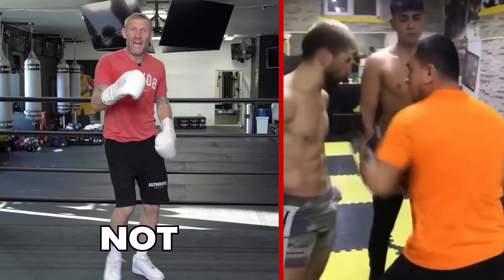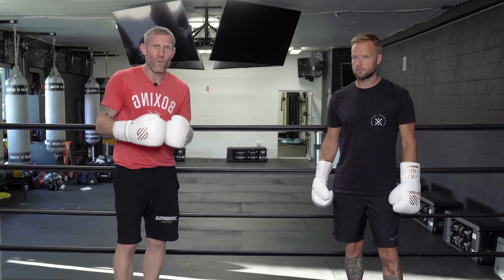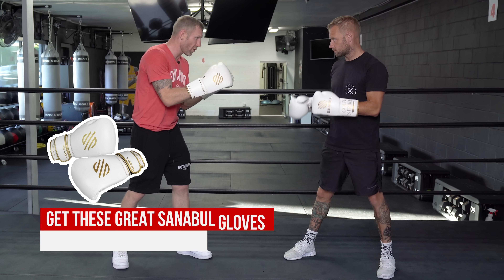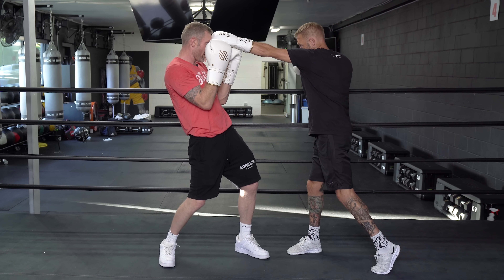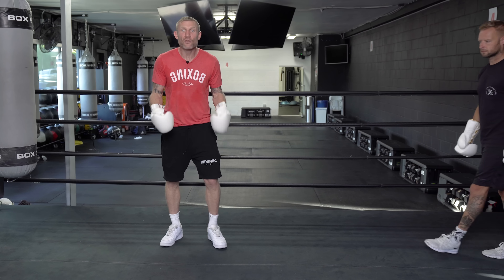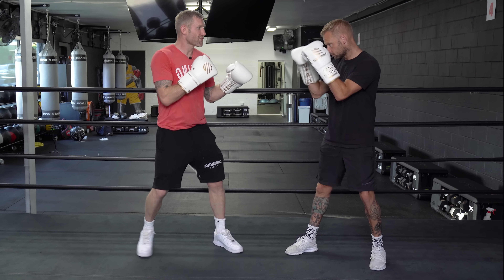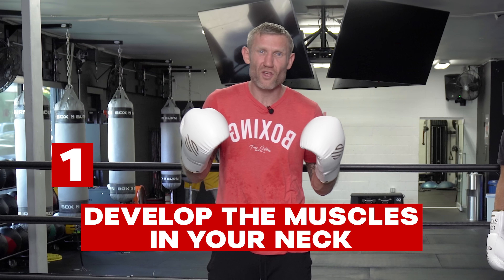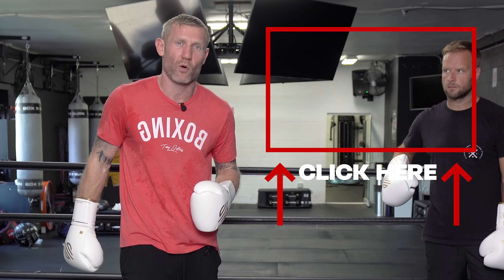5 Ways To Take a Punch In The Face “IRON JAW”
Get your Free Alpha Brain to help support memory and focus

Tony Jeffries shares 5 techniques on how to take punches to the head. In fights or sparring, you will receive and take punches to the head but you could do some things to lessen the damage you receive. These tips will not totally remove the power from the punch but it will lessen the force from the punch being thrown at you. These boxing defense tips will save you from a knockout punch.

Chapters:
0:00 5 Ways To Take a Punch In The Face “IRON JAW”
0:23 Seeing Punches Coming
1:21 Moving at the Same Direction as the Punch
2:00 Keep your Mouth Shut
2:34 Keep Chin Down
3:10 Improve Focus
3:37 Get Stronger Neck